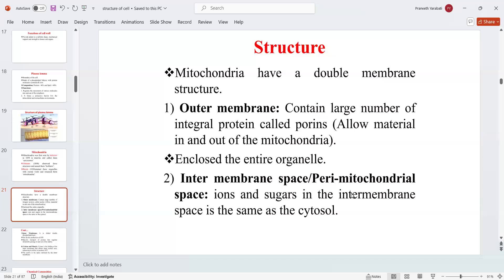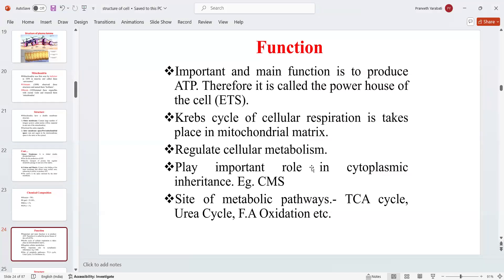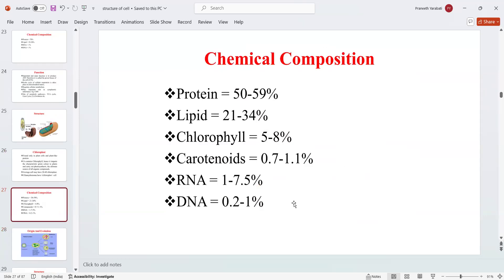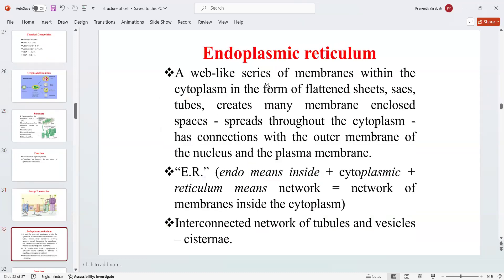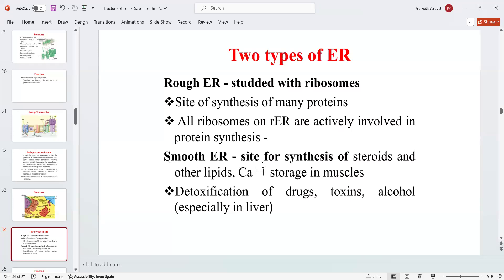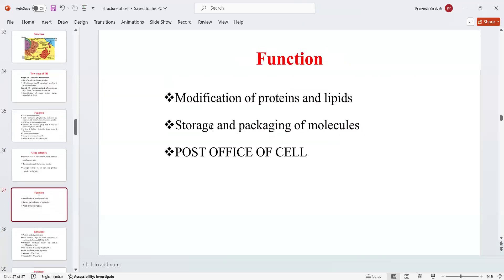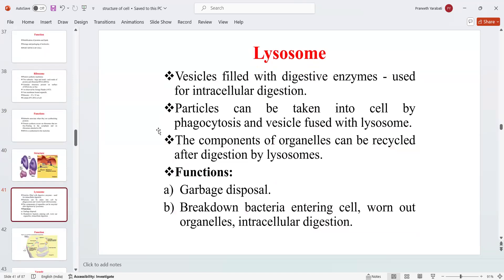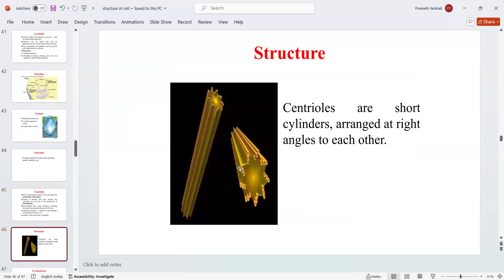CPGET-2024 CELL BIOLOGY - EUKARYOTIC CELL - MITOCHONDRIA, GEOLGY COMPLEX DR.P.MANJULA ASST.PROFESSOR